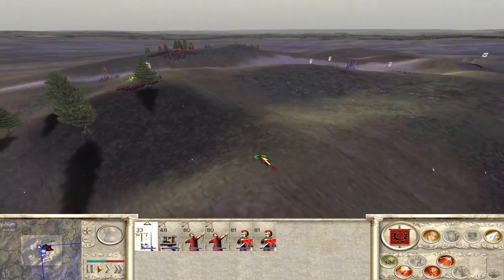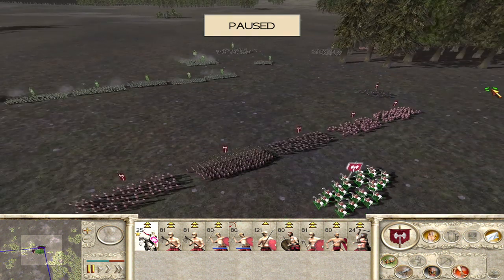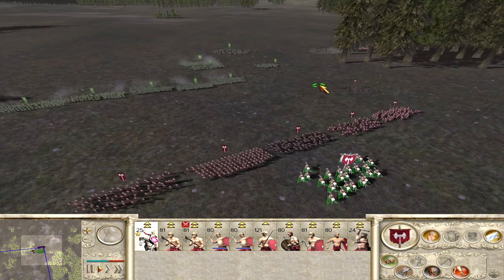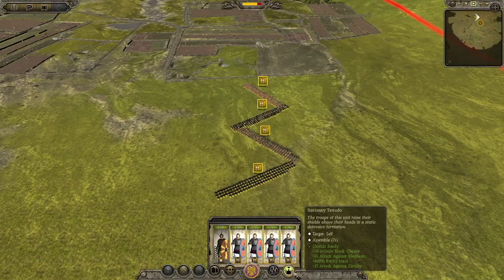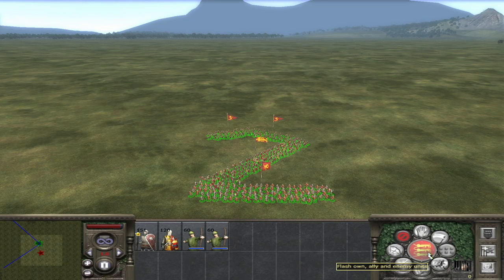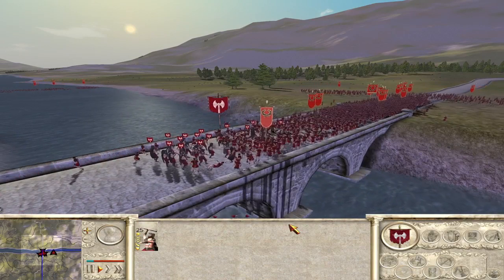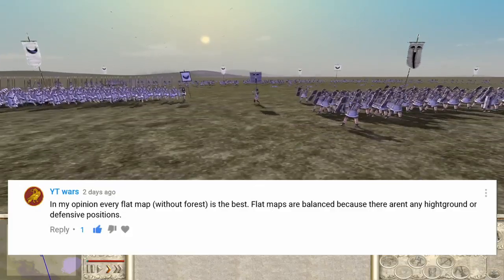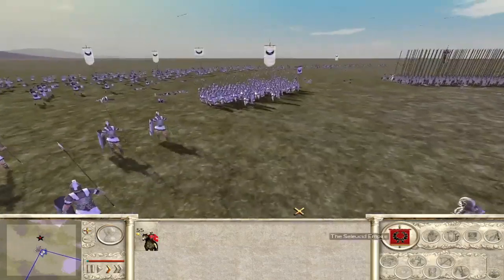Top 5 Battle Maps (Rome Total War)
Welcome to my list of the Top 5 Custom Battle Maps for Rome Total War, excluding Sieges.

Here I go through some of my favourate maps, taking everything into considertation from appearance, strategic value, balanced and more.

As alwys, my Top 5 videos also feature opinions from the community.

Next Week: Top 5 Total War Disappointments.
Please put one idea. Can be anything from a unit, to an entire game, or a mechanic.